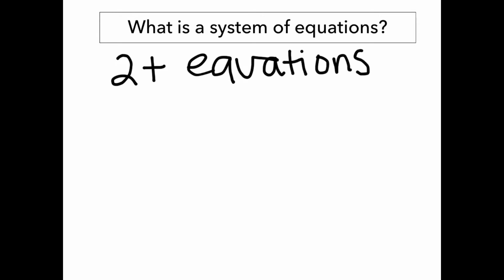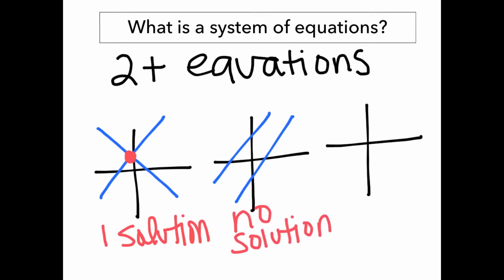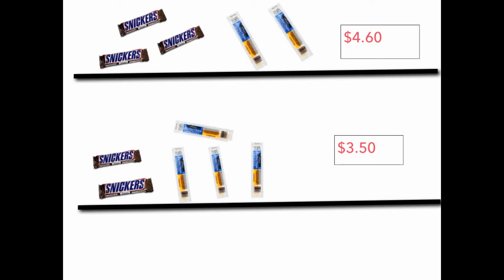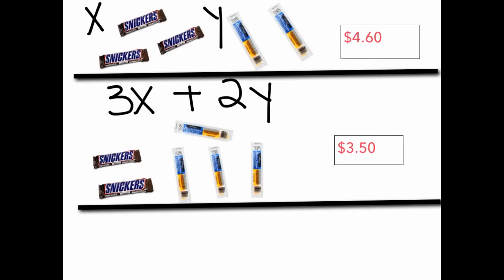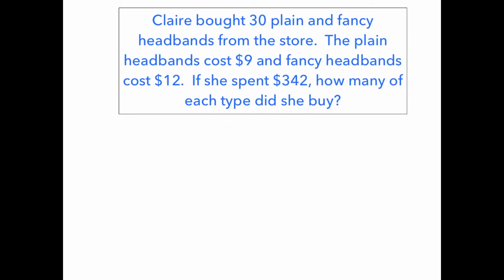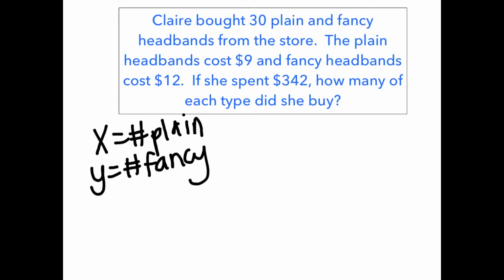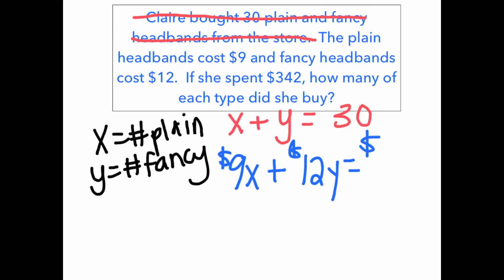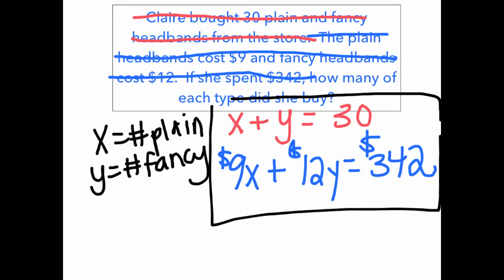Unit 1b Day 1 Translating Linear Systems